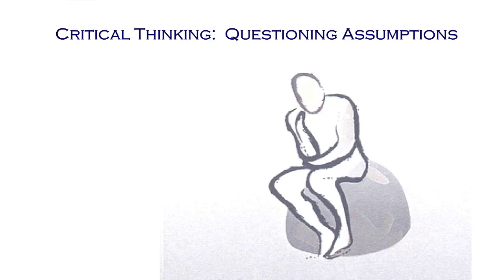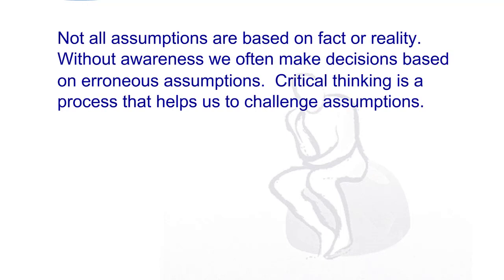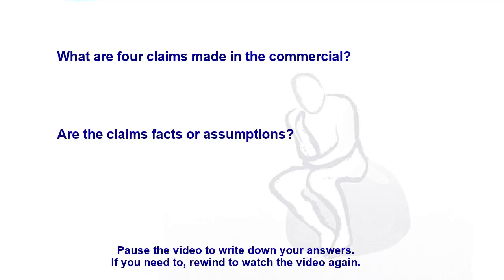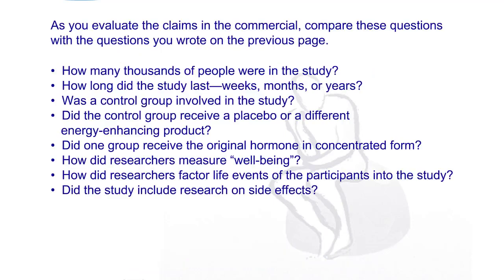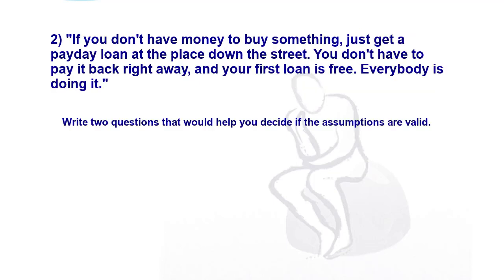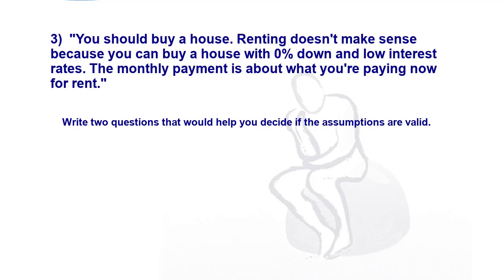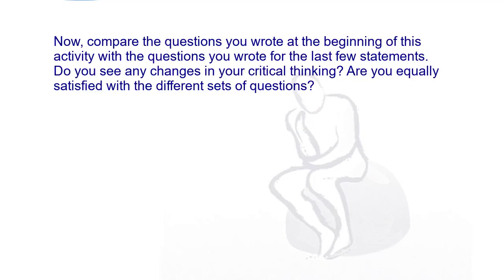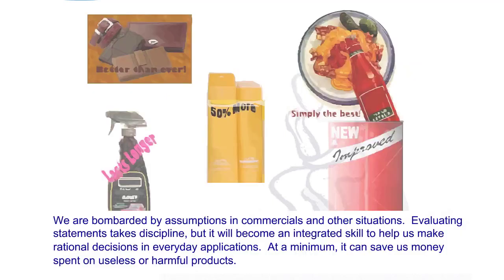Questioning Assumptions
Watch a commercial for a fictitious energy enhancing product (Big E) and pose questions to challenge the assumptions made in it.

Wisc-Online is a repository of high-quality educational learning materials freely available to students, learners at any level, teachers, and parents.

Credits:
    - Content Author: Rosie Bunnow